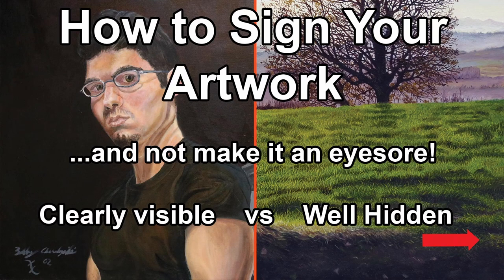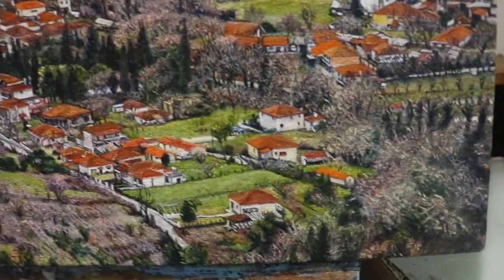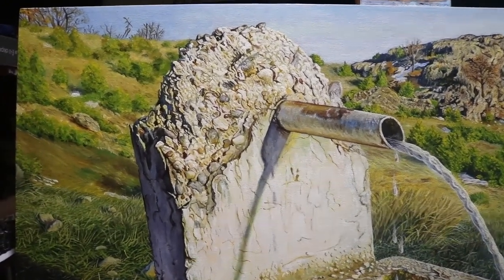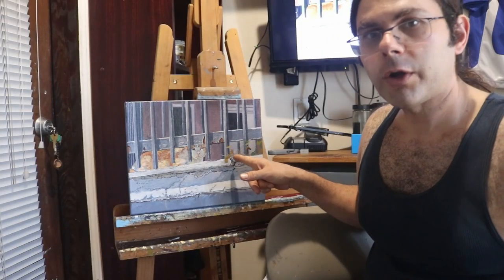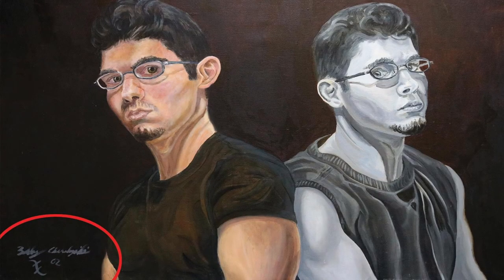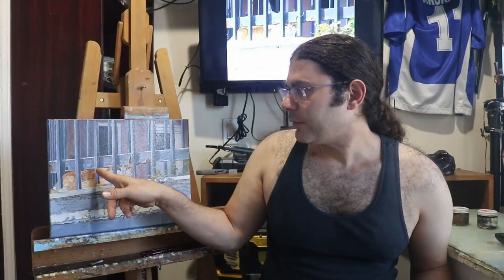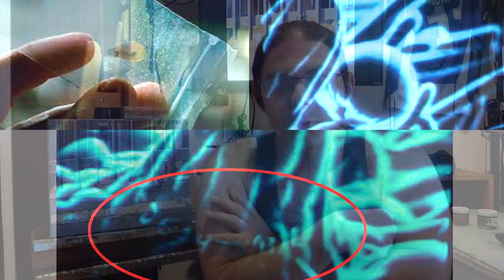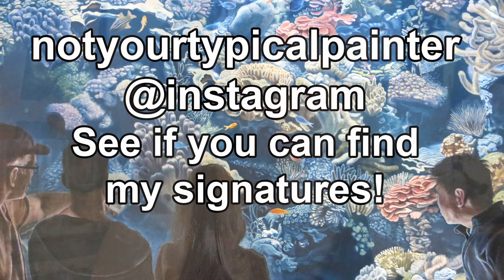Alternative Ways How to Sign Your Artworks Create A Simple Symbol Signature in Signing Oil Paintings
As I was working on my cat painting, I started to get ideas of where I can sign my painting... and I am no where near done either! So I said to myself, why not make a video about signatures!

This video is about how my signature evolved from just signing a piece of artwork, to making it less of an eyesore, and then outright hidden!

As an artist it is important to sign your work as a stamp of approval that you create it! But the thing I dislike about signatures is that they become part of the painting and a potential distraction! So I explain how I decided to just simplify my signature into a symbol of 2 XXs (my initials in Greek) and then add the year... plus integrate it in a way where it becomes part of the composition!

Also check out my instagram and see  if you can spot my signature in some of my more recent work!